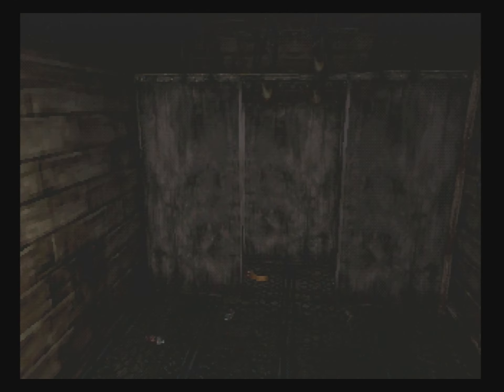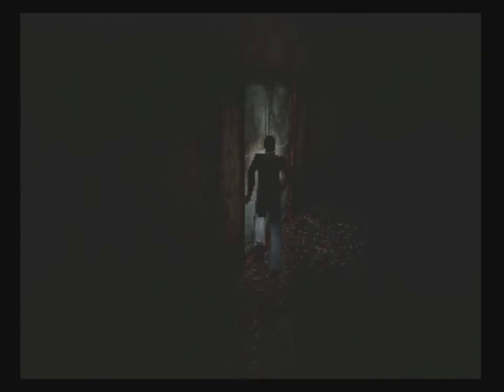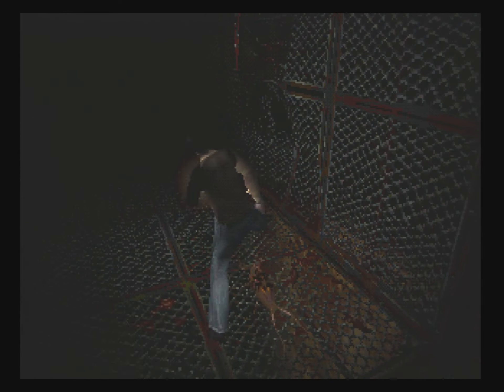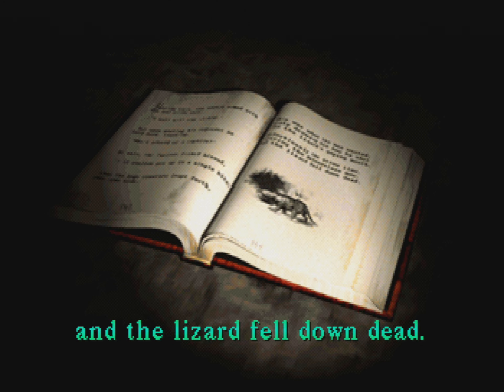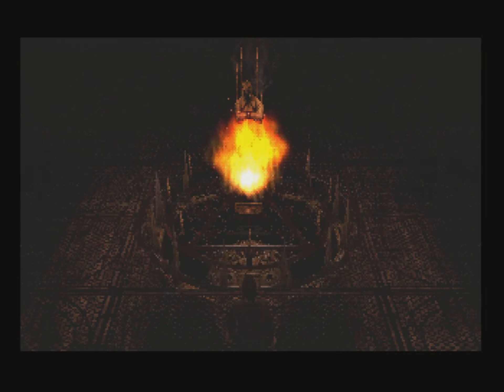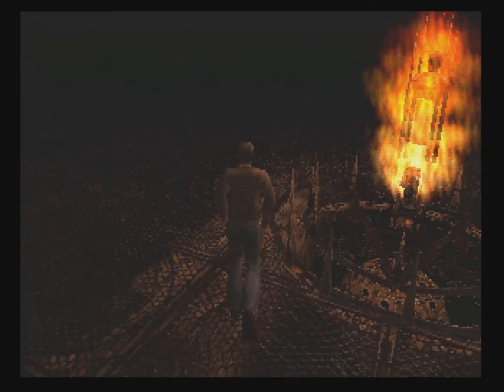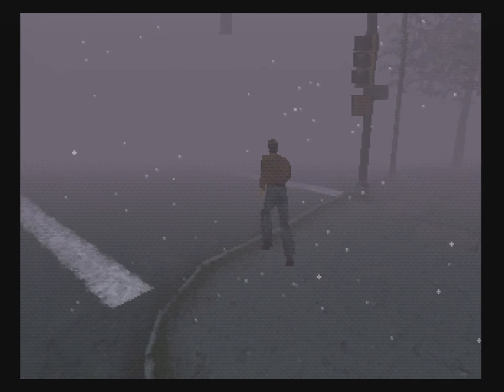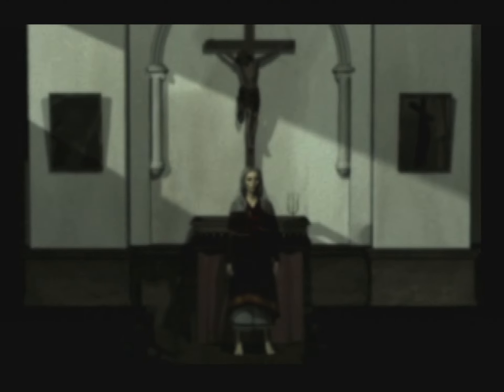Silent Hill playthrough [Part 3: Keeper of the Basement]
Who knew Harry was an art critic?